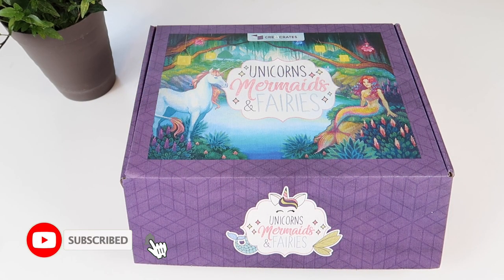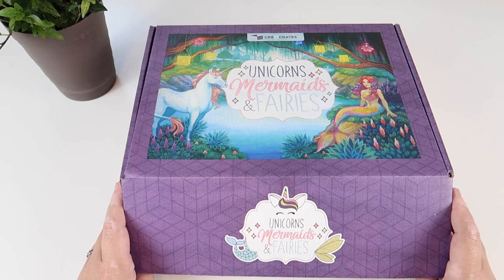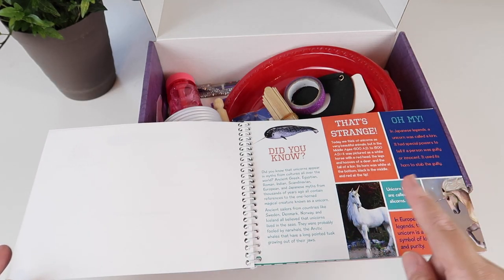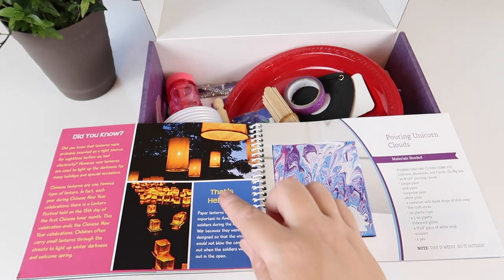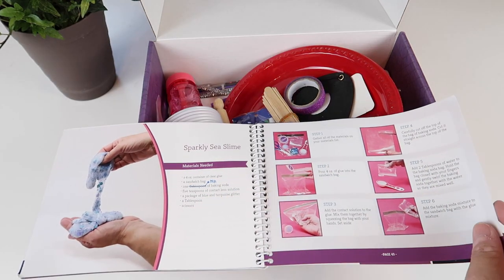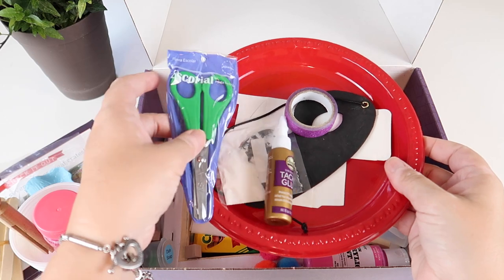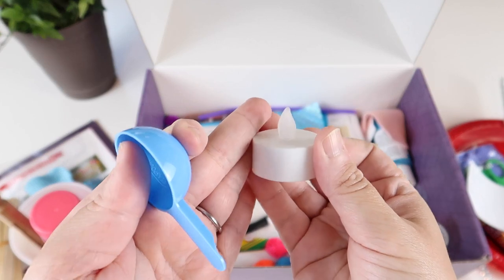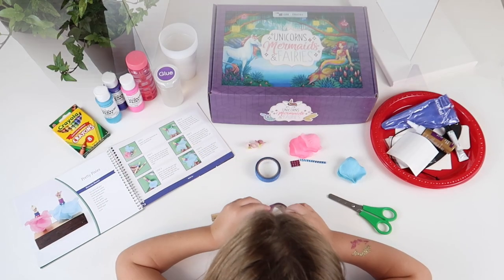Homeschool Subscription: Cre8 Crates Unboxing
Peek inside the Unicorn, Mermaid, & Fairy Cre8 Crate subscription box. This quality box come in many different themes that your kids will enjoy.

Daily Camera - Canon GX7 Mark ii:

Action Camera - GoPro Hero 8:

Ring Light - Neewer:

Softbox Lights - Neewer: